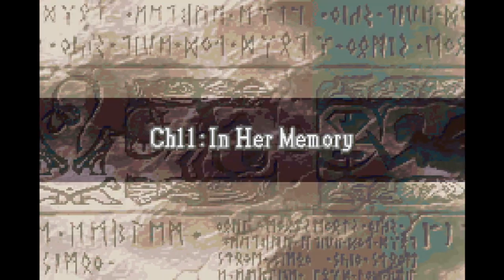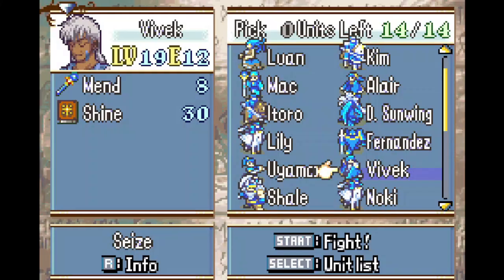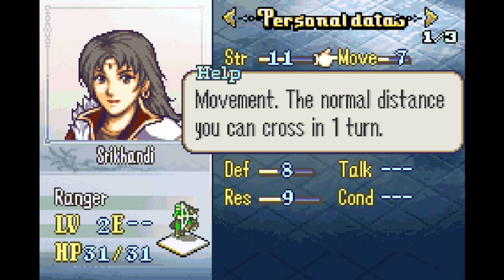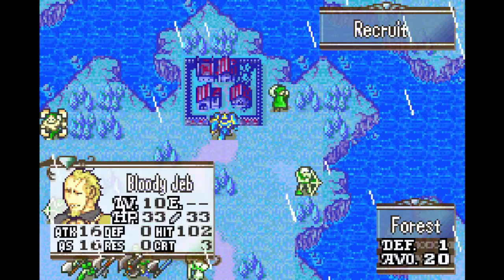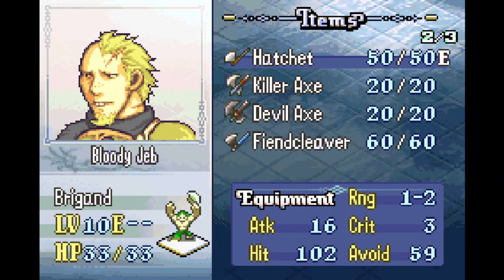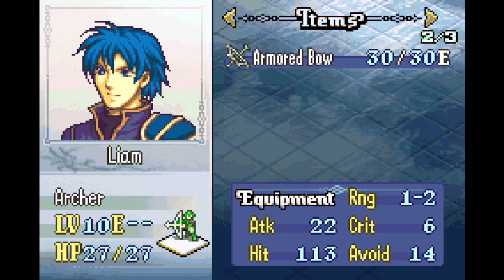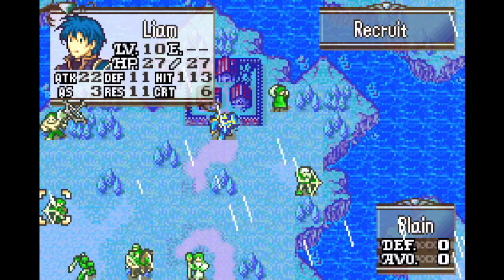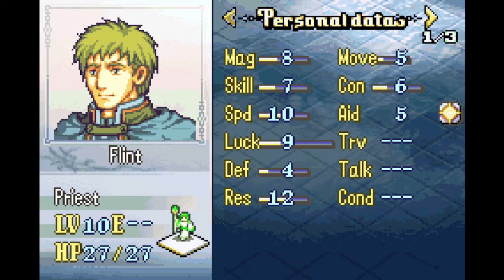Call of the Armor 0% growths LTC interlude 2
The current turncount is 42 (44)

This video is for one person in particular

Chapters
0:00 Housekeeping
2:03 Unit introductions
10:26 Unit selection